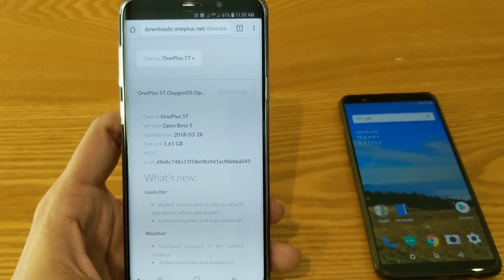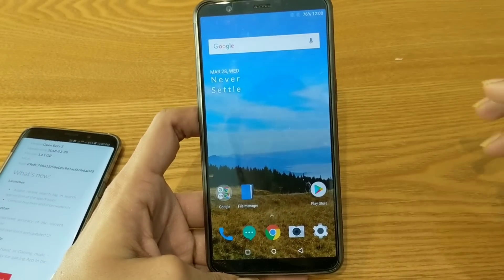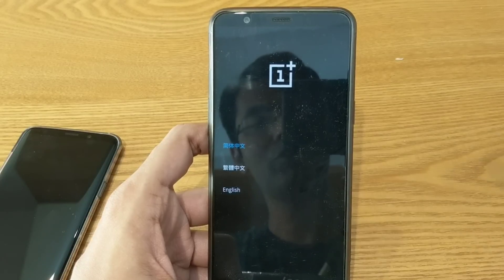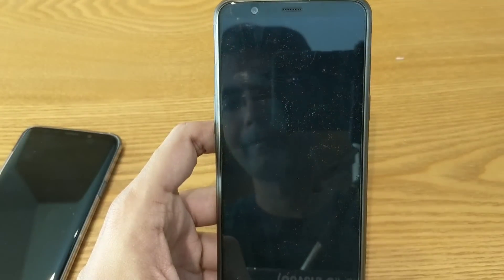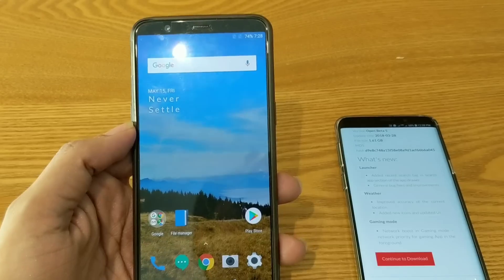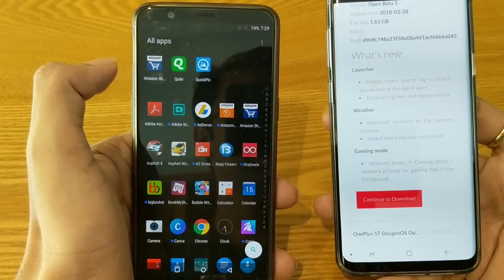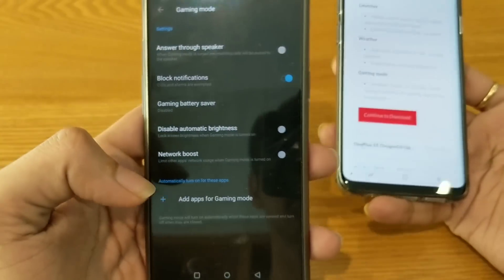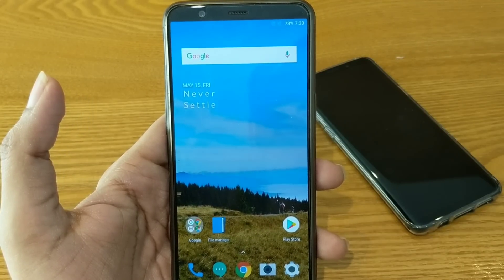Oneplus 5T Open Beta 5 Released!!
This video shows information about how to install open Beta 5 on oneplus 5T and what are new features added.